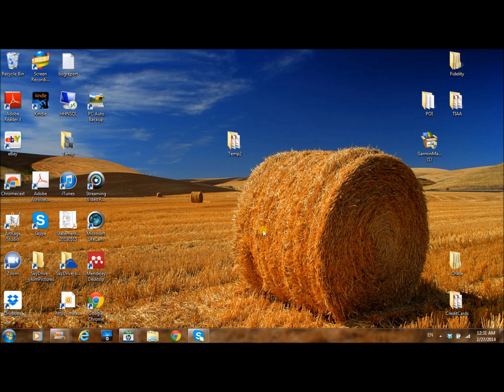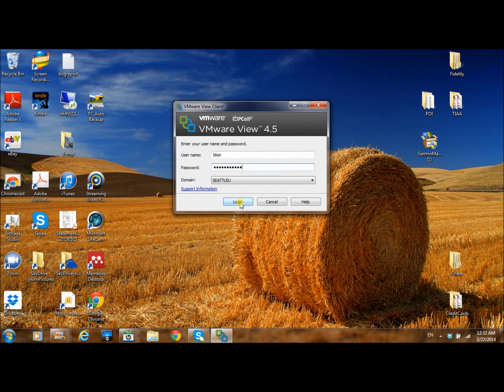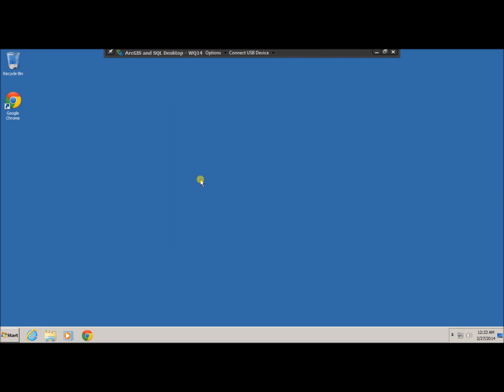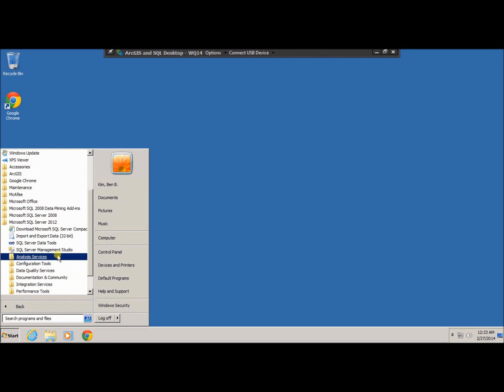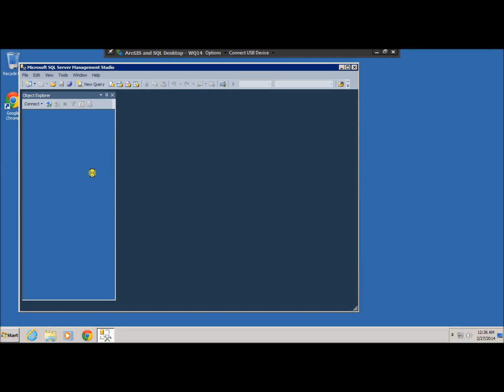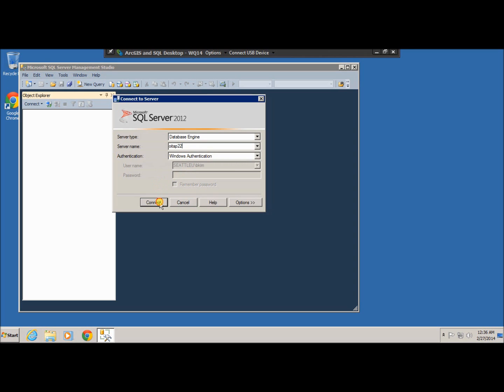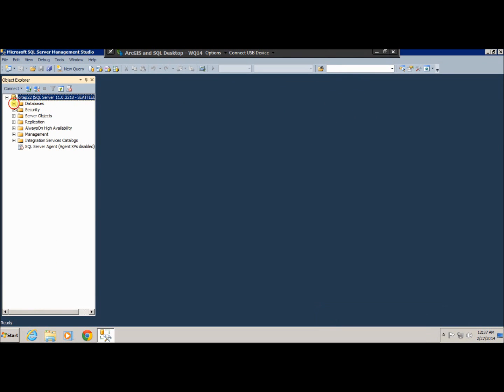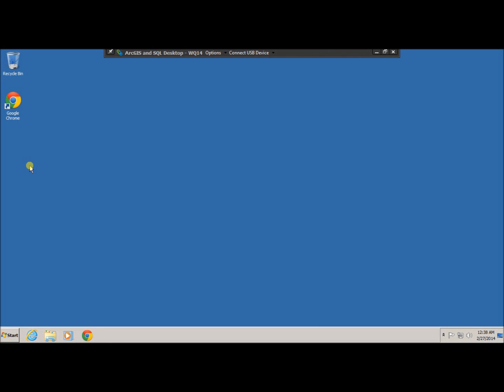Accessing SQL Server at SU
Using vlab.seattle.edu to access the SU network